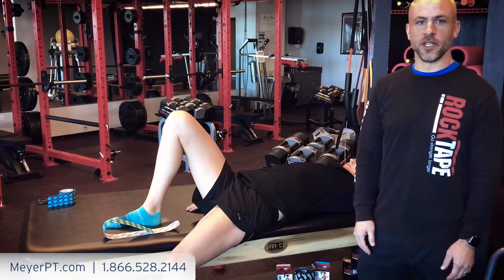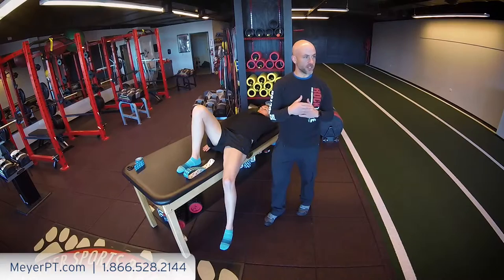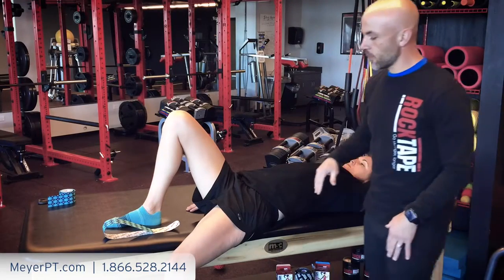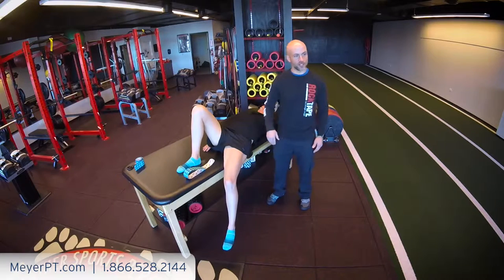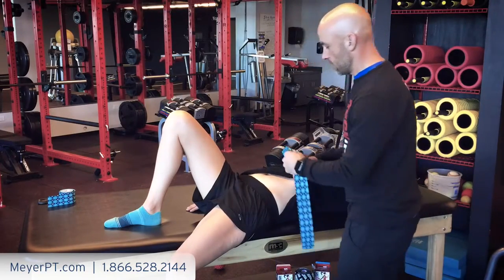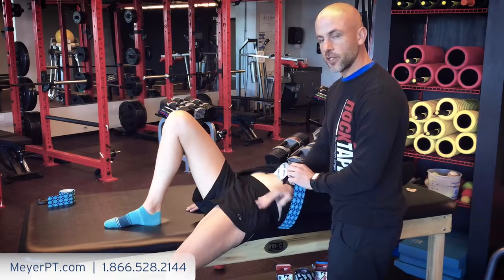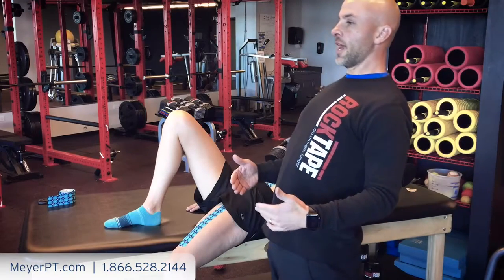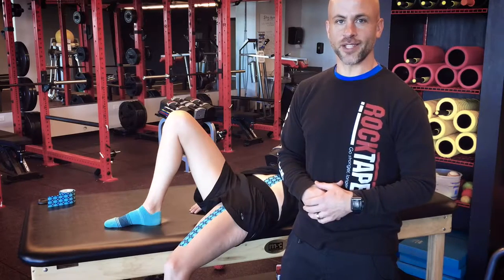RockTape Rockin' Rehab with Stu Wilson #1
Stu Wilson, PT and RockTape medical advisor, shows you how to use kinesiology taping to help correct imbalances from hyperextension of the lumbar spine. Wilson's techniques will help improve hip mobility and prevent future hyperextension issues. Watch and learn.